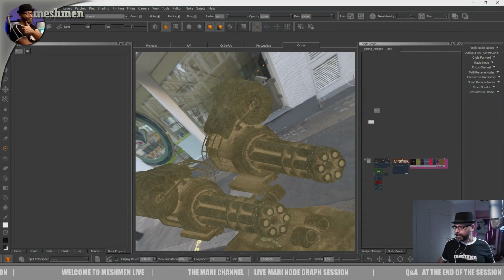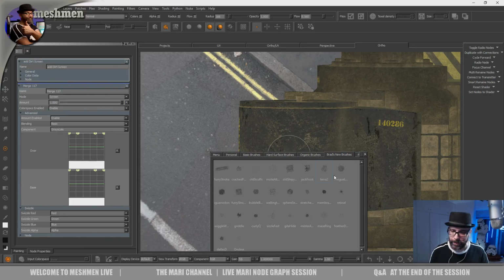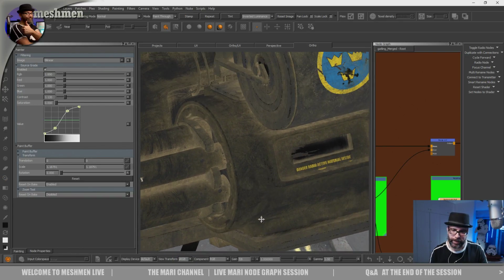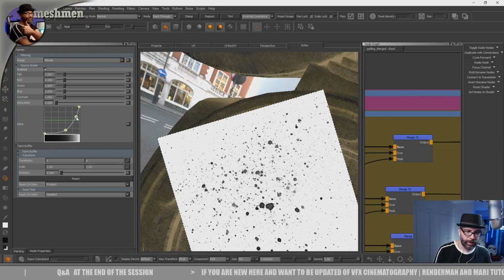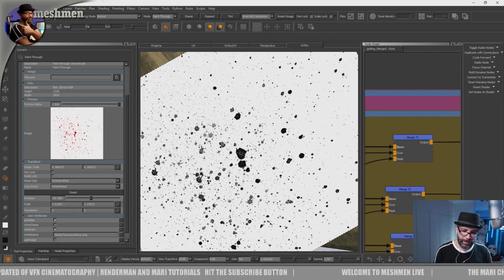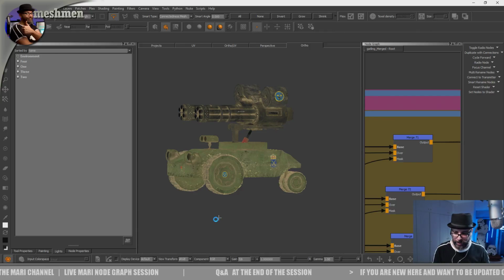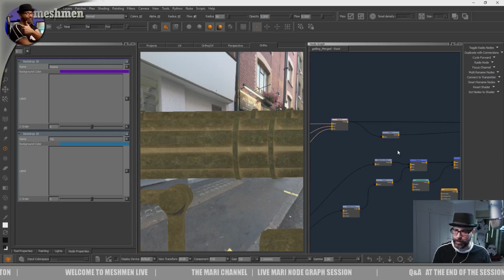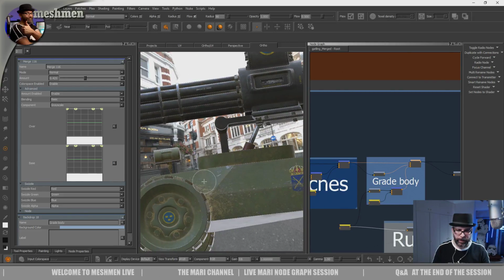Mari : Live node based texturing | Gen updates | ( Ep 21)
Mari live stream from Meshmen Studio |The Mari channel. Material based node graph techniques in Mari

Mari production techniques

Today's live stream , General updates around the asset .
Mari 3.3 production techniques using the Mari Node graph

Node based Mari live texturing session. I texture a droid featured in the Short Bullets included and the learning material at the Pixar community site. This time I recreate the texturing and lookdev using Mari Node based texturing and the new shaders in Maya Renderman. The  series will lead up to a Node graph tutorial in the end.

As always leave comments in the section below for Q&A at the end of the Live stream.
Any questions in the live chat will be answered in the live stream

Social

Gear and software to produce this episode:
Mari 3.3
Maya 2017
Renderman 21.5

Logitech webcamera
Blueyeti microphone
stream deck
Intensity pro 4k capture card
Manfrotto led light

Music INTRO in this episode
S-VHS